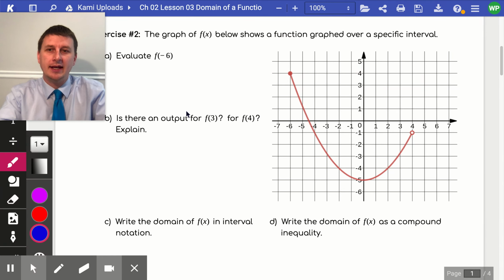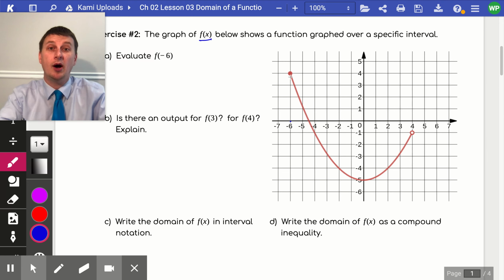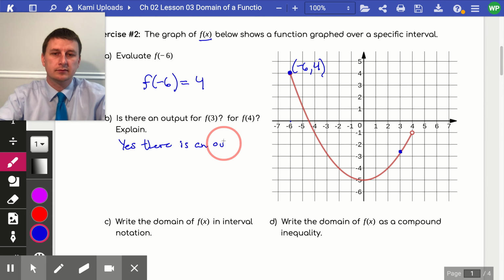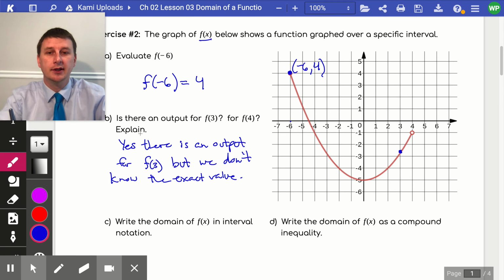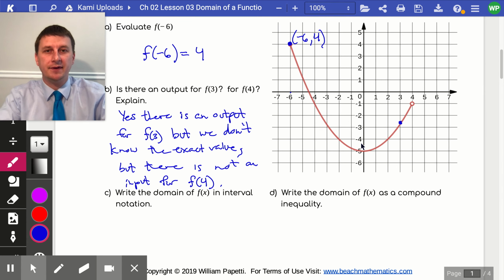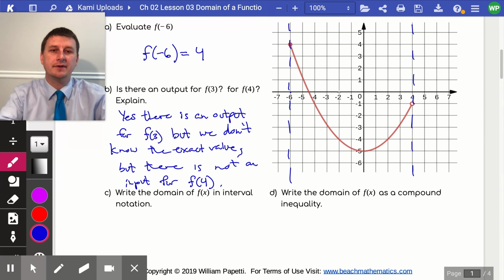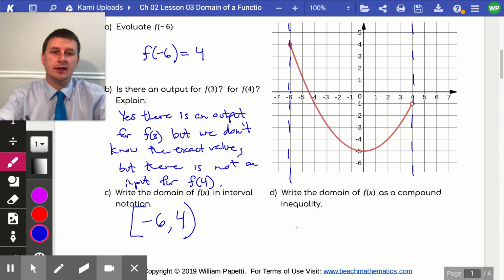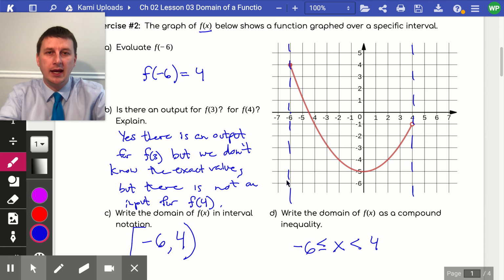Chapter 2 Lesson 3: Domain of a Function Exercise 2